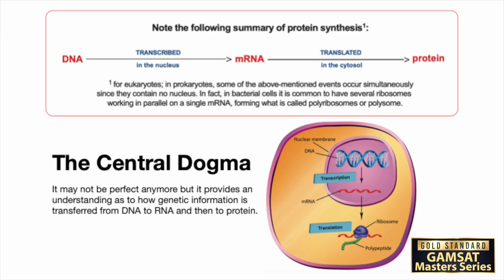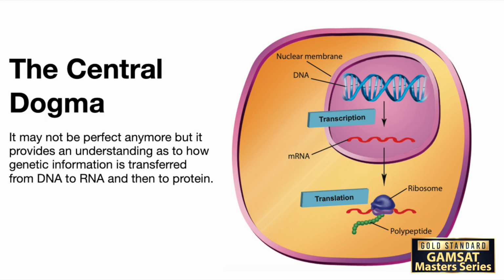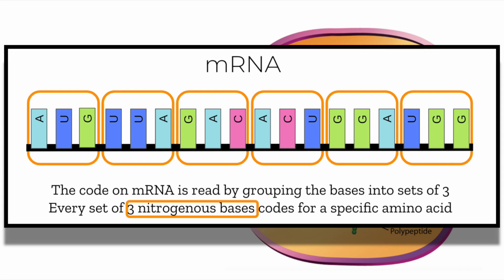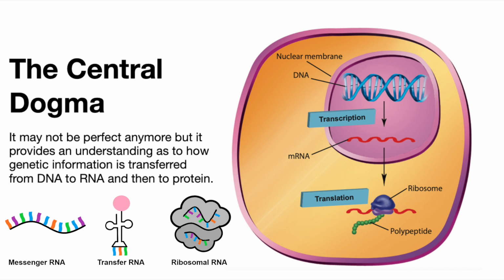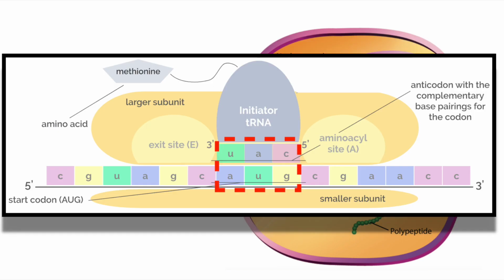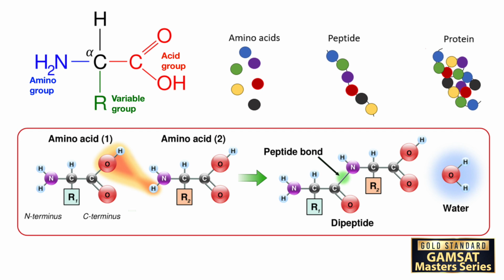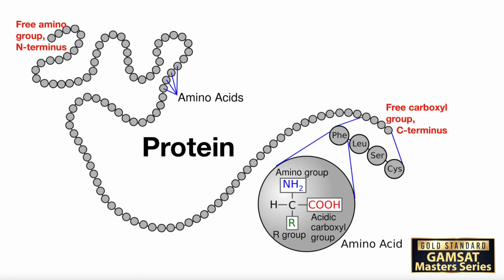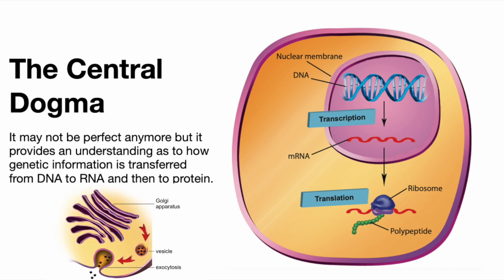GAMSAT Biology: Protein Synthesis Made Easy, Key Concepts | Gold Standard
GAMSAT Biology (protein synthesis) video contains very little content that should be committed to memory. However, there are many key concepts that occasionally appear in ACER's GAMSATs. The video is one of hundreds of Gold Standard GAMSAT videos (GAMSAT Masters Series).

Protein synthesis involves the processes of transcription and translation that convert the genetic information in DNA into functional proteins. In this video, you will learn the key concepts of protein synthesis, such as the roles of mRNA, tRNA, rRNA, codons, anticodons, ribosomes, and amino acids.

By the end of this video, you will have a clear and comprehensive understanding of protein synthesis at the level required to answer GAMSAT questions. Watch this video now and master protein synthesis for GAMSAT section 3.

This video is among the videos for the GAMSAT Masters Series Biology paperback book, or eBook, which contains foundational and GAMSAT-level practice questions at the end of each chapter.

Would you like to apply your skills with some ACER GAMSAT practice questions? Try questions 48-50 from ACER's GAMSAT Sample Questions; for the central dogma of protein synthesis: question 77 from ACER's GAMSAT Practice Test 2; the antiparallel nature of DNA, puzzle: questions 90-93 from ACER's GAMSAT Practice Test 3.